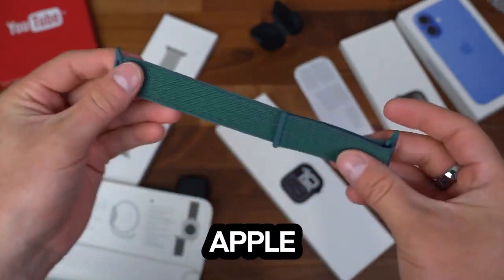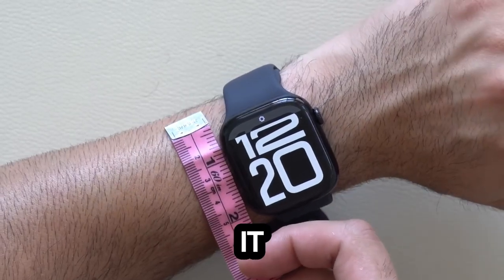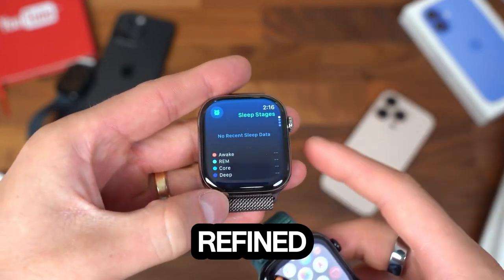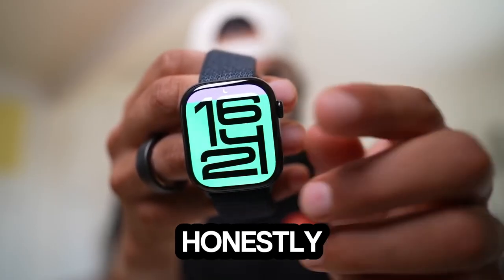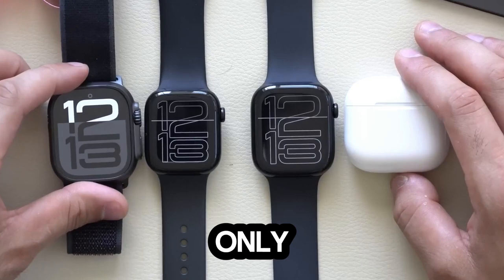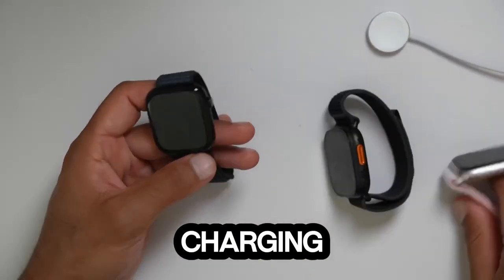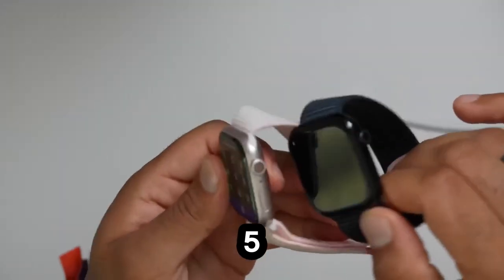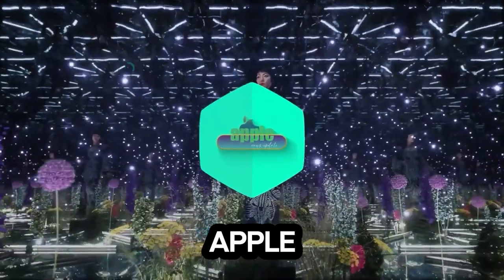apple Watch Series 10 My HONEST REVIEW!!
Apple Watch Series 10 Review: Is It Worth the Upgrade? 🕐

Thinking about upgrading your Apple Watch? The Apple Watch Series 10 is here, but is it the major overhaul we've all been waiting for? 🧐 In this video, we break down everything you need to know—from the redesign to the new features like the LTPO3 display, water temperature sensor, and faster charging. But is it really worth the hype? If you’re still using the Apple Watch Series 4, 5, 6, or 7, you might want to pay attention! 👀

👉 WatchOS 11 brings new health features like sleep apnea detection and the energy score app, but will it be enough to convince you to upgrade? Find out if the Apple Watch Series 10 is worth the wait or just another incremental update. 🎥